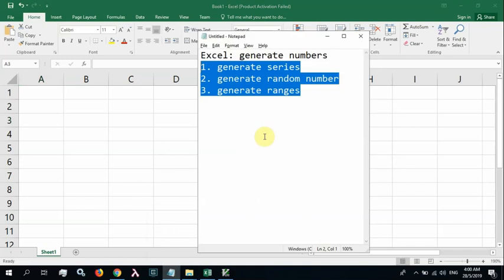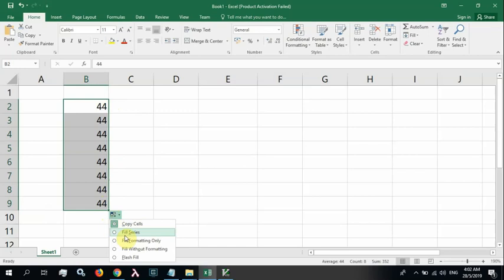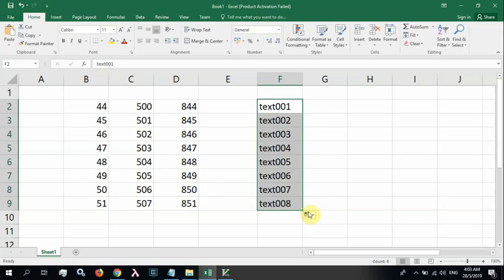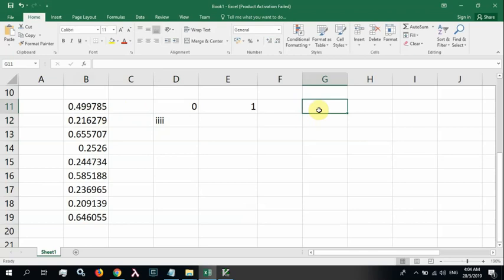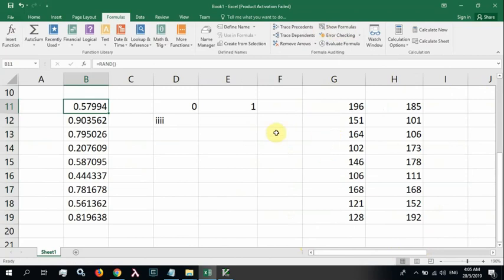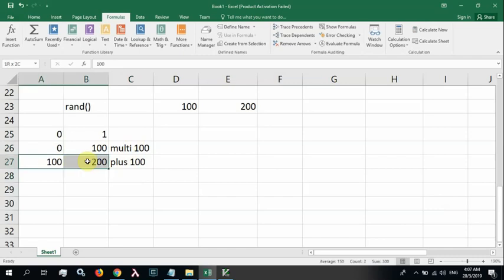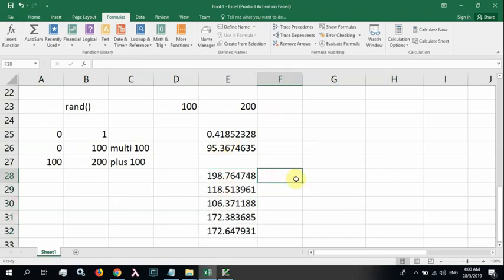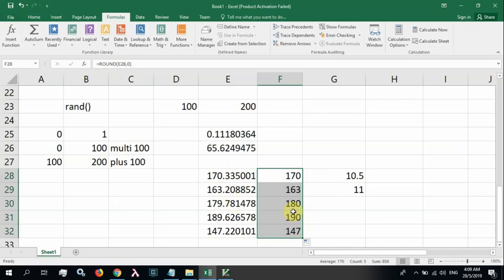Excel Formula: Generators 1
1:13 Fill series with numbers
2:23 Fill series with text
2:54 Generate random numbers with Rand( )
3:52 Generate random numbers with RandBetween(bottom, top)
4:37 Review formula
5:13 Manual range generation with Rand( )
7:32 Natural rounding with Round(num, decimals)